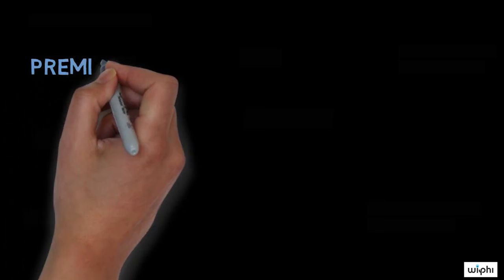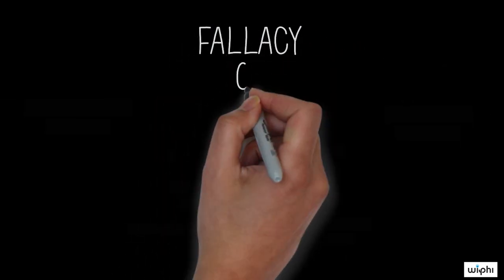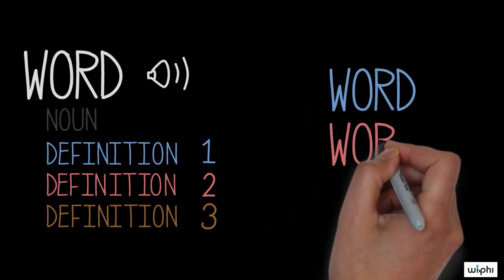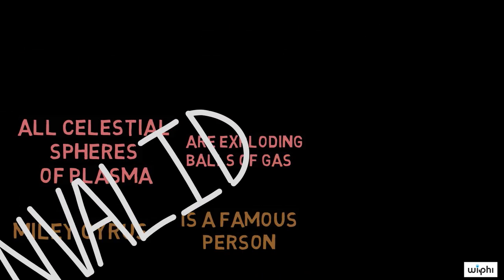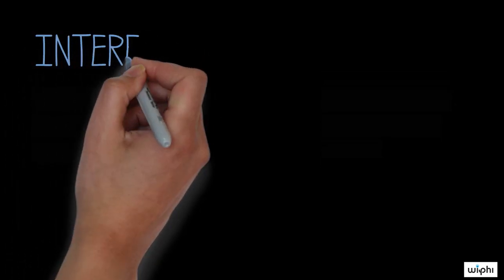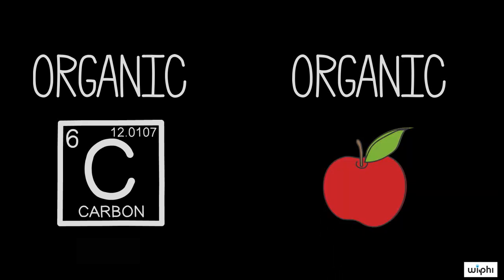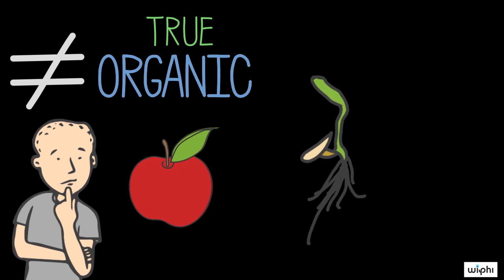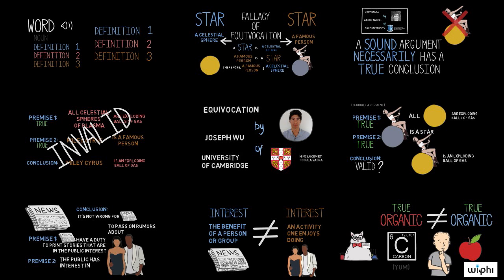CRITICAL THINKING - Fallacies: Equivocation [HD]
Joseph Wu (University of Cambridge) explains the fallacy of equivocation, the fallacy that occurs when the same term is used with different meanings in an argument. Along the way, he discusses whether Miley Cyrus is an exploding ball of gas.